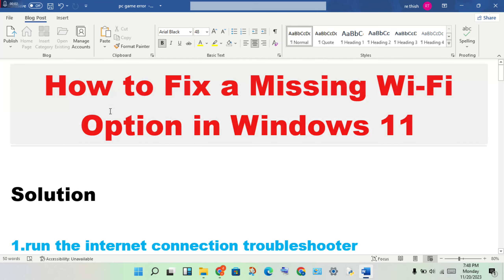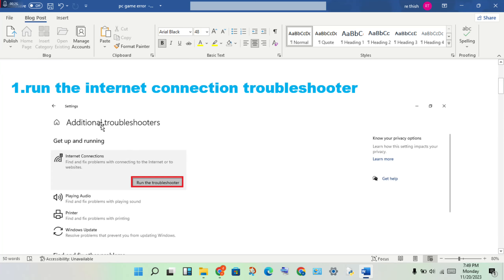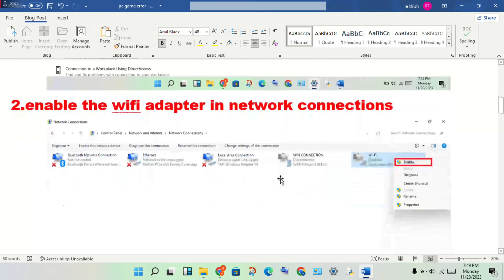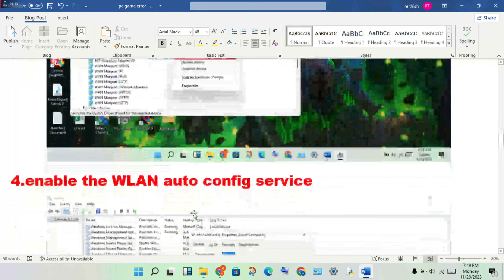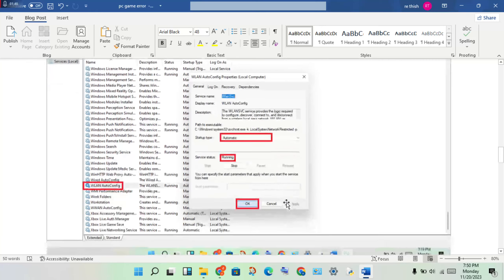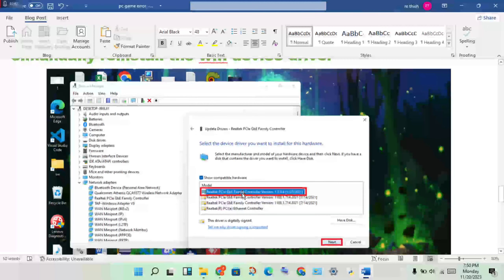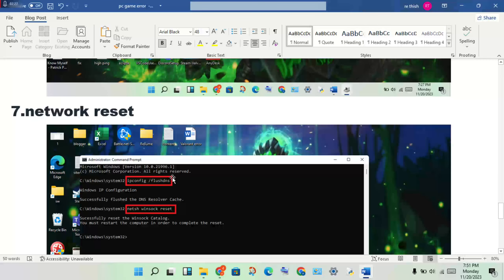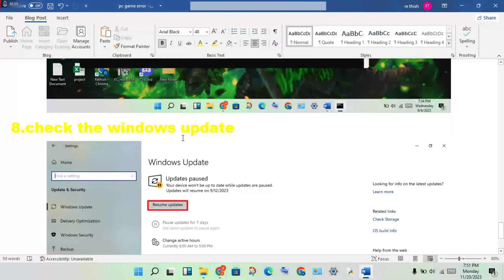How To Fix WiFi Option Missing In Windows 11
Select Start - Settings - System - Troubleshoot - Other troubleshooters . Under Most frequent, select Network & Internet - Run, or select the button below to launch the Network & Internet Get Help feature. Follow the steps in the troubleshooter and see if that fixes the problem. Restart your modem and wireless router.

wifi option not showing in laptop